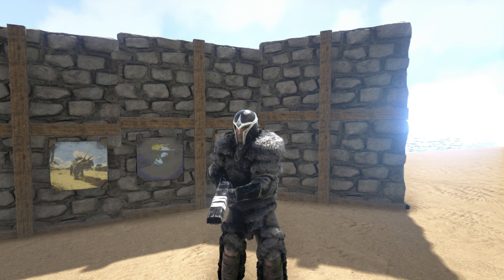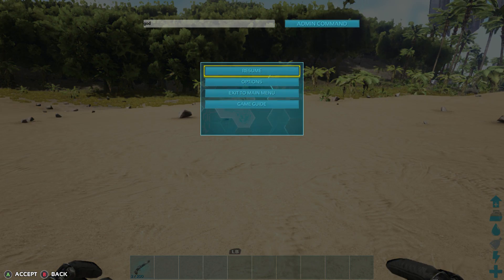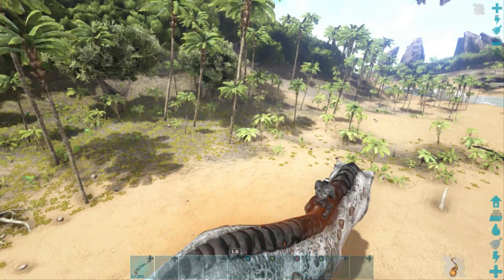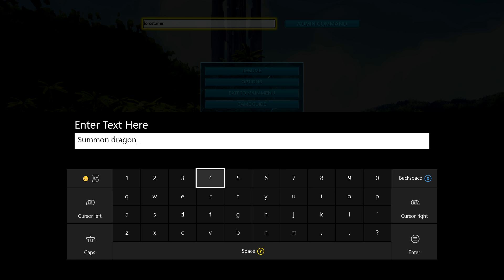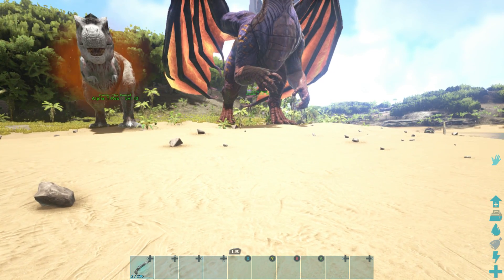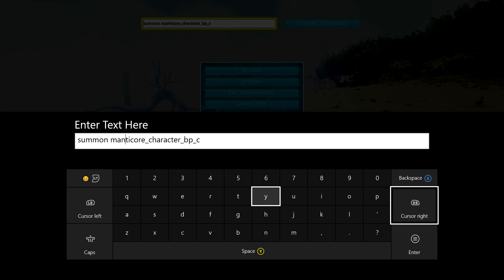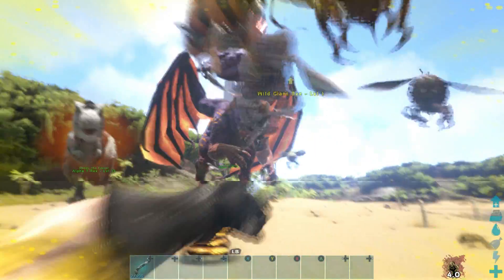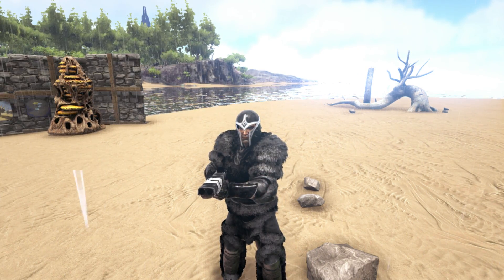ARK: SURVIVAL EVOLVED - HOW TO SPAWN IN DINO'S AND FORCE-TAME - XBOX ONE - PS4 - PC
ARK: SURVIVAL EVOLVED - HOW TO SPAWN IN DINO'S AND FORCE-TAME

ARK: SURVIVAL EVOLVED - (CONSOLE) - HOW TO SPAWN IN

DINO'S AND FORCE-TAME - (CONSOLE COMMANDS)

HOW TO SPAWN IN DINO'S AND FORCE-TAME - UPDATED 2017!

I HOPE YOU ENJOYED THIS VIDEO AND I HOPE THAT I HELPED YOU MANAGE TO SPAWN IN DINOS IN ARK SURVIVAL EVOLVED